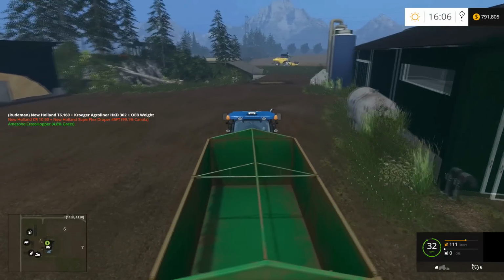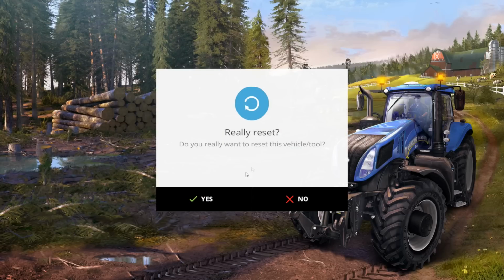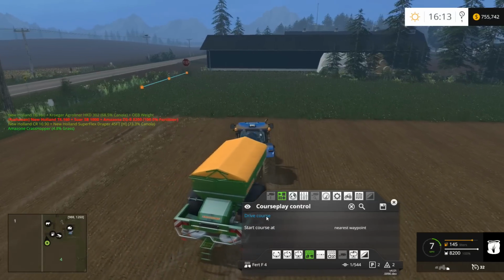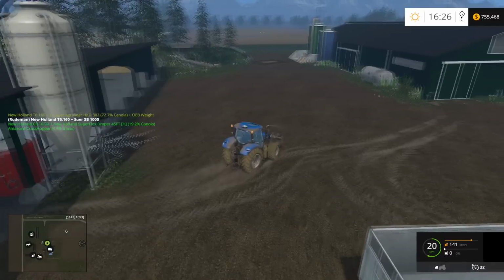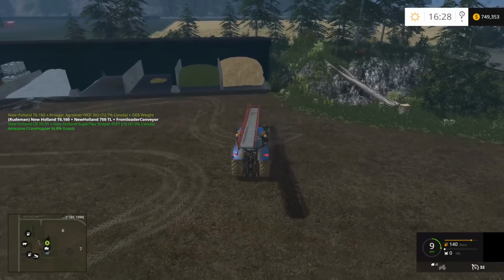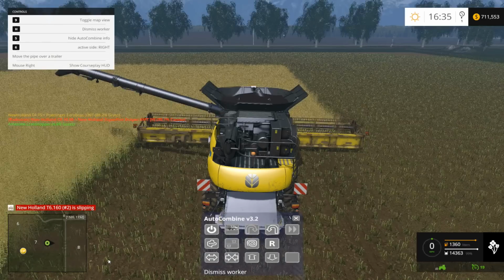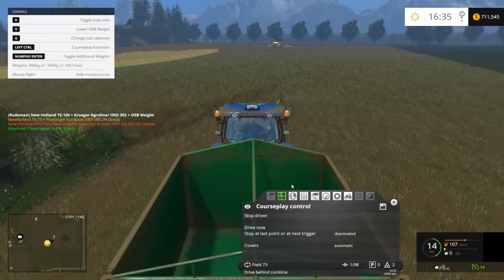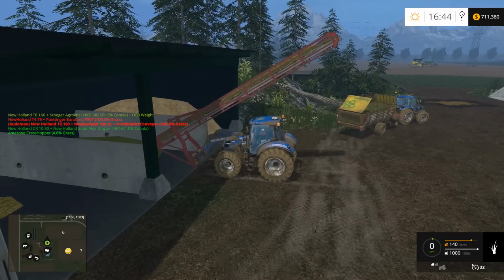Let's Play Farming Simulator 2015 Manchester modded Ep 5